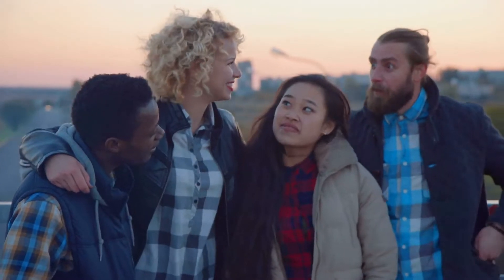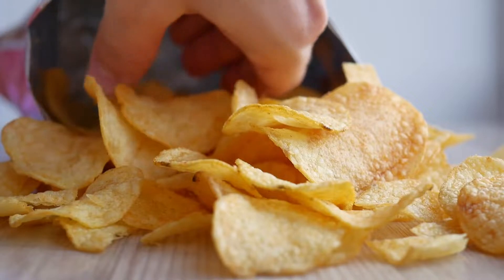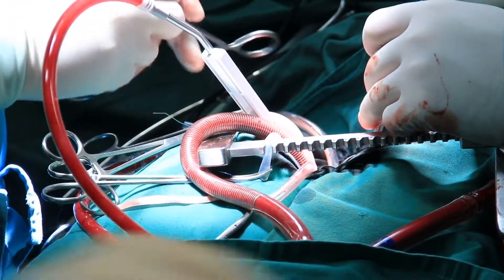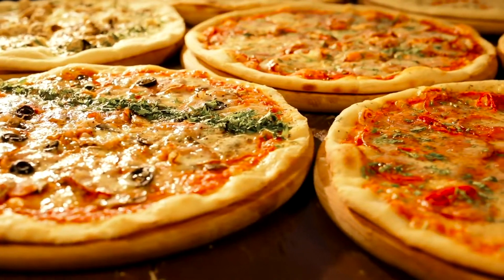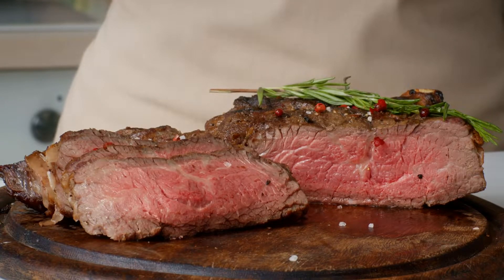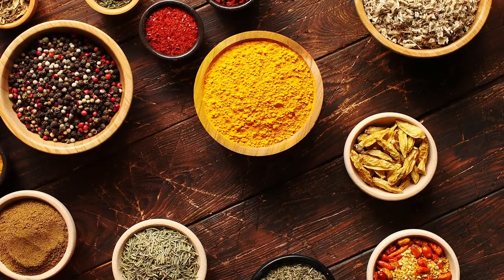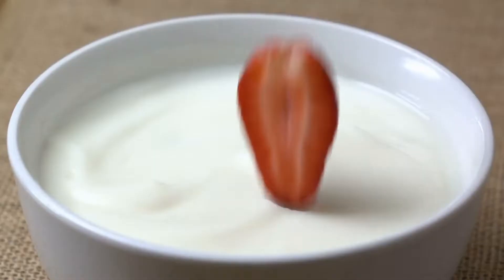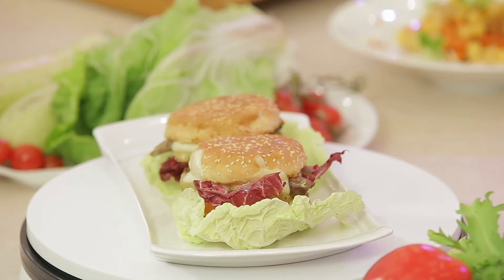12 Foods That Elevate Your Blood Pressure According to Dietitians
With a stat of nearly 47% of adults in the United States and a global number of 26% being affected, high blood pressure is one of those pretty common medical conditions in the world. Asides from being dangerous on its own, it also comes with certain complications resulting in even more serious health problems, like say, a stroke, heart attack, or kidney disease. The thing about high blood pressure is that some of the things we take contribute to elevated levels and in today's video, we'll be taking you through 12 foods that elevate your blood pressure, including some that you might not like if you're a..uh foodie.

Welcome To Transformation Station!
Your #1 Stop For Self Improvement, Personal Health & Fitness